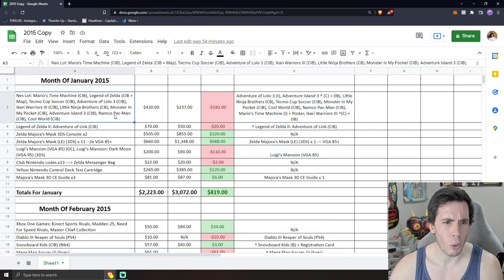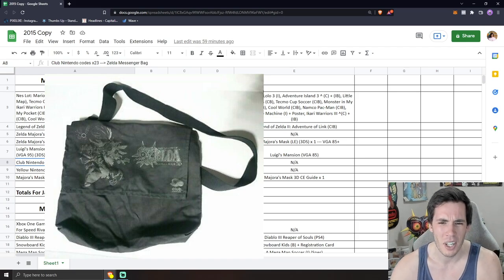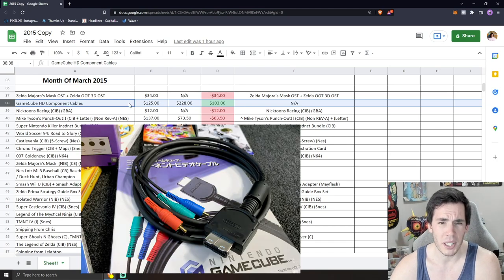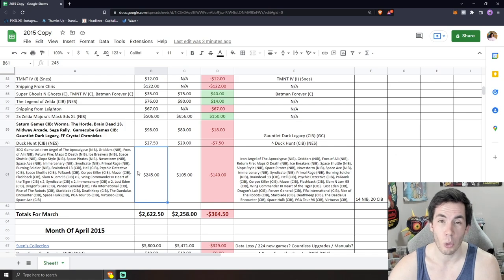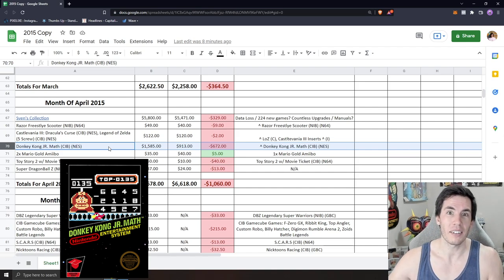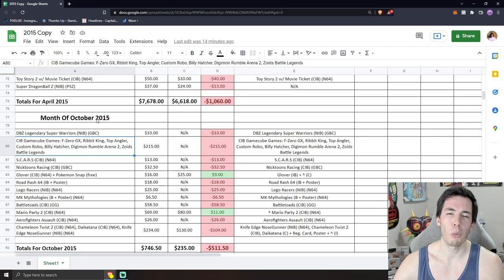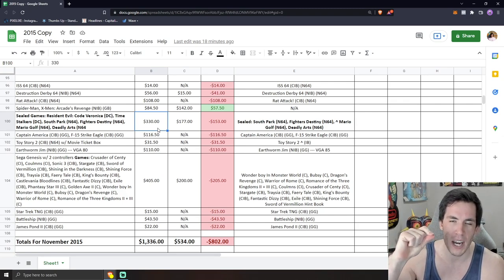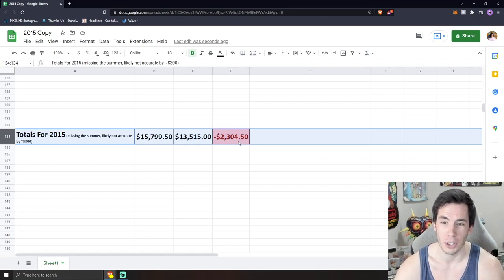Collector's Diary 2015 - Chasing The CIB NES and N64 Sets (and other grail finds!)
Today we look back at every video game purchase I made back in the year 2015!  For the most part, I was still buying CIB way more than sealed games, but also trying to get sealed whenever I could.  As you'll see, the price differences between sealed and CIB were MUCH smaller back then compared to now!

💰Support and Services!

Video game collecting and investing YouTube with emphasis on vintage video games. Grading VGA and WATA retro collector. Gaming with consideration on rarest games ever or most expensive games.  Talking about N64, NES, Super Nintendo, DS, 3DS, Sega Mario and More!